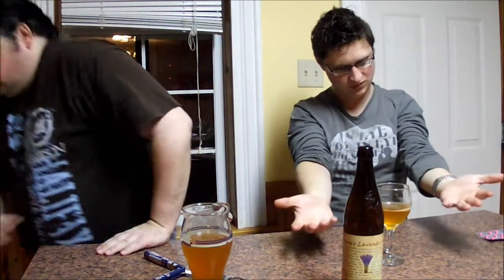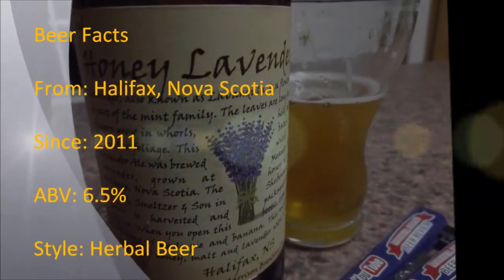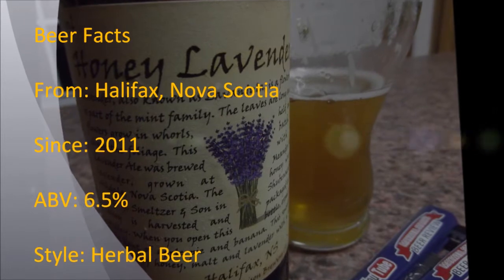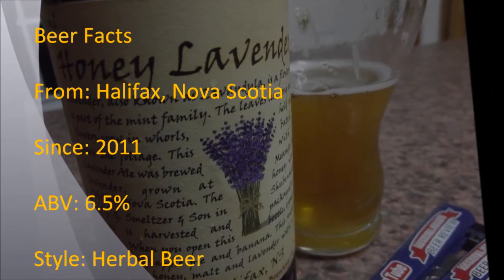Garrison Honey Lavender Ale - #183 - Maxwell Starr's Beer Review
A one-off summer seasonal from Garrison, brewed with Nova Scotia grown Honey and Lavender.